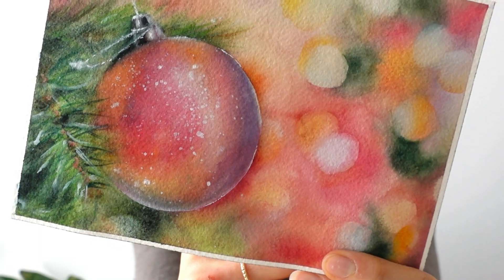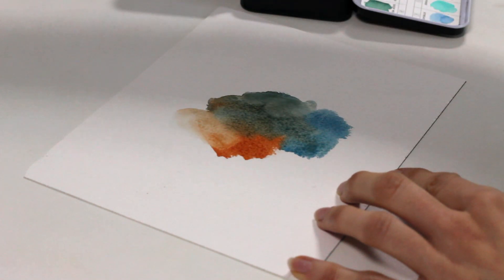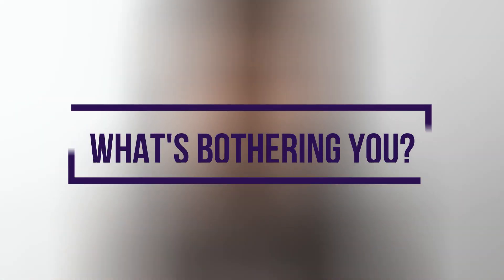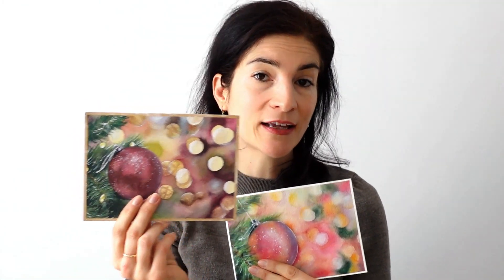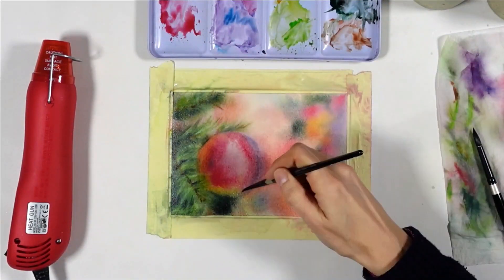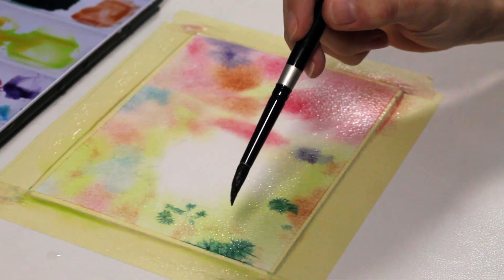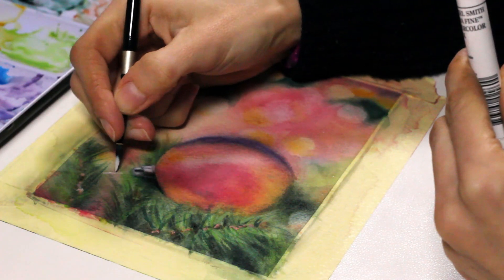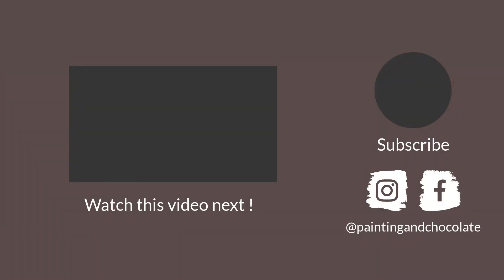How I STOPPED OVERWORKING WATERCOLOR will shock you!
Watercolor tips to stop overworking a painting are always helpful, but I believe there's a better way to fix the problem. Tips are only a small part of the solution. This video is my fresh perspective on the topic of overworking. I hope it points you in the right direction of improving your watercolor paintings.